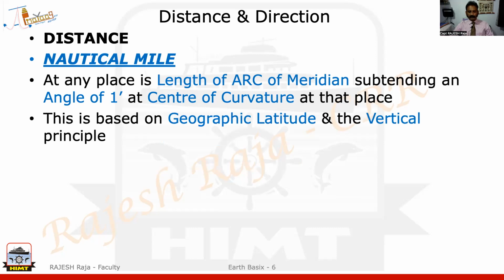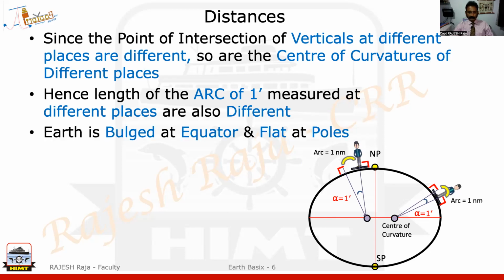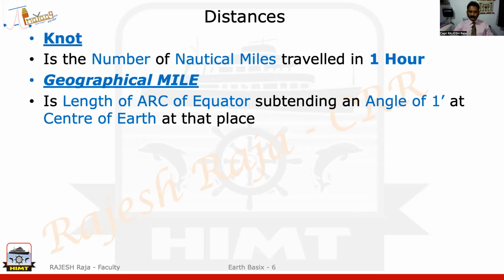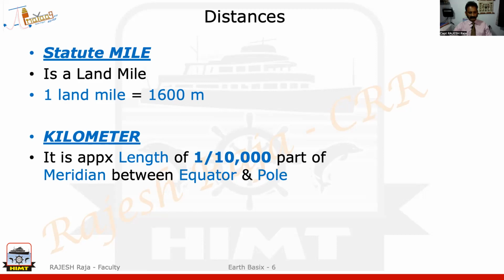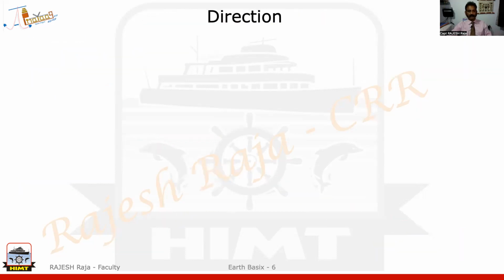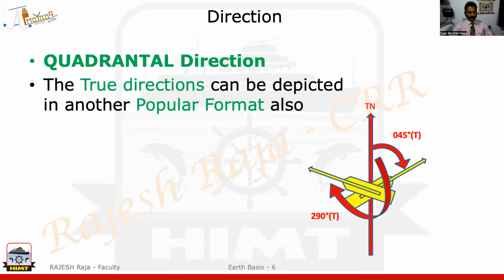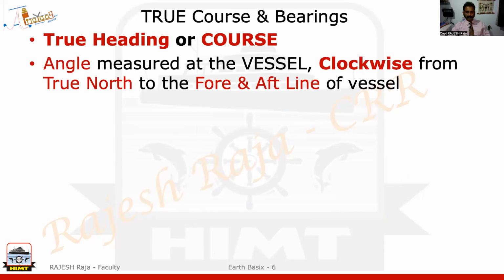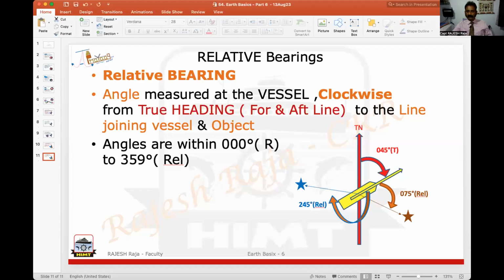54 . Earth Basic - Part 6 - 13Aug23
Distances & Directions used in Navigation